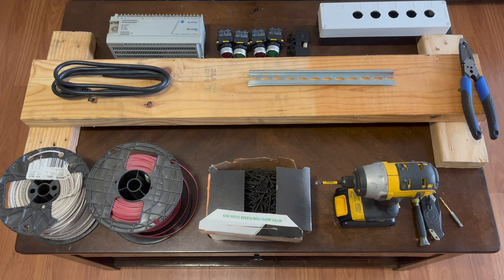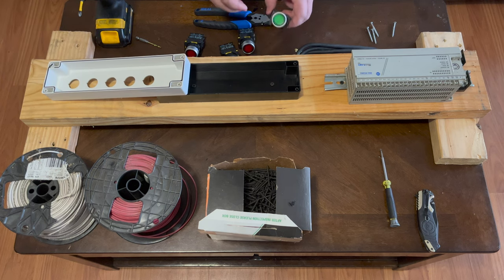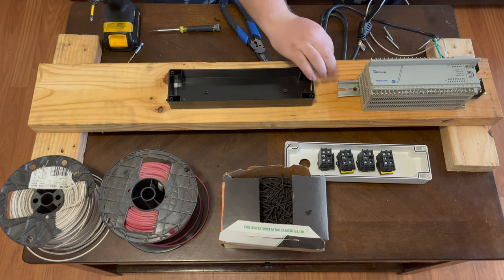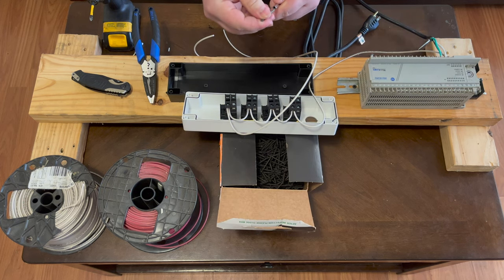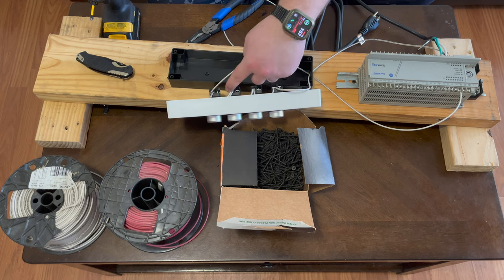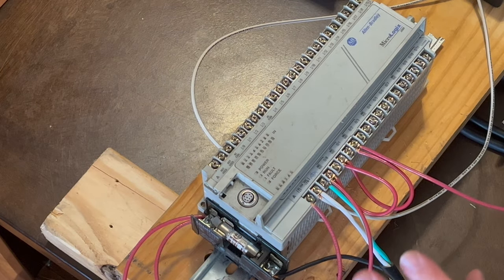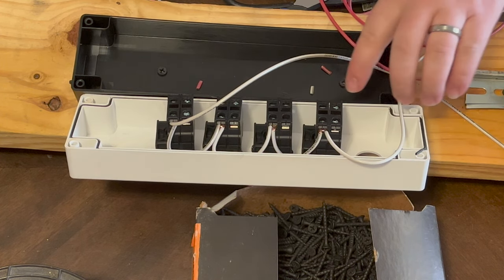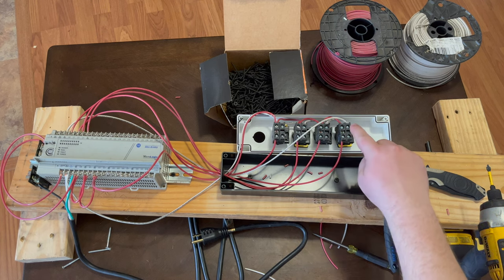How to Build The Cheapest PLC Trainer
In this video we'll show you how to easily build the cheapest PLC trainer on the market. We tried to utilize materials mostly from Amazon to streamline your build process. This trainer is designed to help you understand the wiring and basic functionality involved in the setup of a PLC. We will be utilizing this trainer for future tutorial videos and other wacky design videos.

If you choose to purchase any of the products we recommend through these links, it won't add any extra cost to you, but it will give us a small commission to help us keep creating educational content like this. In future tutorial videos, we'll be using these products to help demonstrate hands-on learning with a PLC. By having these recommended products on hand, you'll be able to follow along and get the most out of our tutorials. Thanks for supporting us and happy learning!

Supplies to get for the tutorial series
PLC: Allen Bradley Micrologix 1000 or Micrologix 1100
Push Button Switch Control Station (Amazon)
Red and Green LED Lights (Amazon)
Fuse Holder (Amazon)
DIN Rail (Amazon)
Screws (Amazon)
16 AWG Wire (Amazon)

Serial Cable (Cable Option 1 - Amazon)
USB Cable (Cable Option 2 - Amazon)
Network Cables (Cable Option 3A - Micrologix 1100 Only - Amazon)
Network Switch (Cable Option 3B - Micrologix 1100 Only - Amazon)

Note: Choose from cable options 1, 2, or 3A & 3B (combined) when purchasing a Micrologix 1100, or simply go with either cable option 1 or 2 if opting for a Micrologix 1000.

Chapters
00:00 Intro
00:09 Overview
01:08 Building the Base
06:05 Connecting the Neutral Wires
09:59 Connecting the Common/Hot Wires
15:52 Connecting the Inputs from the Switches
17:40 Connecting the Outputs to the Lights
18:45 Quick Demo
20:05 Closing